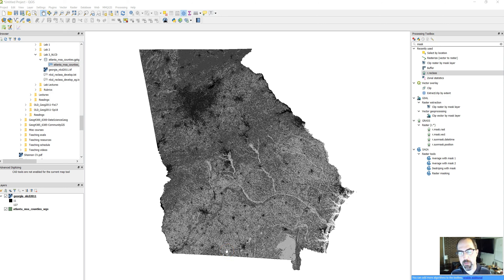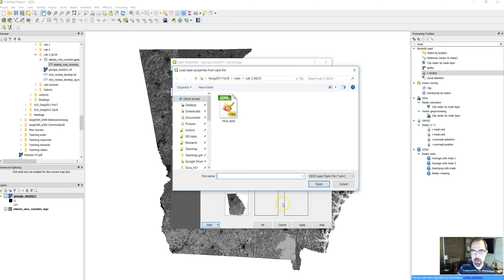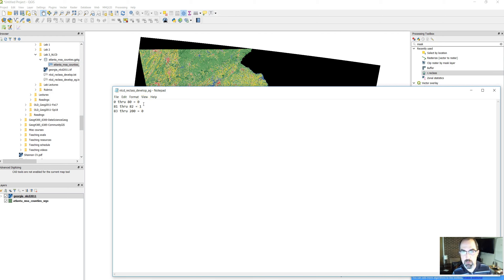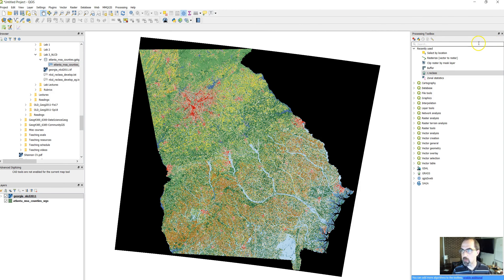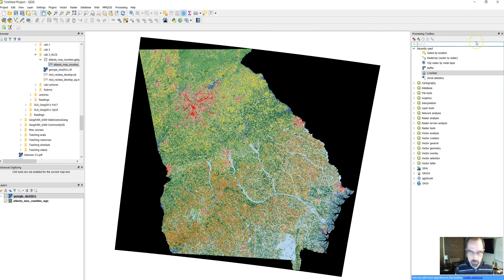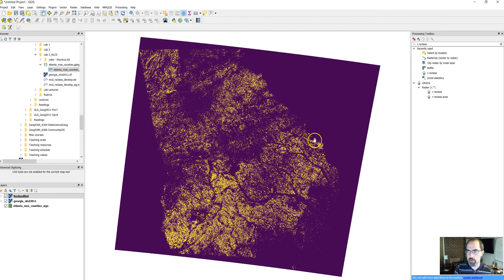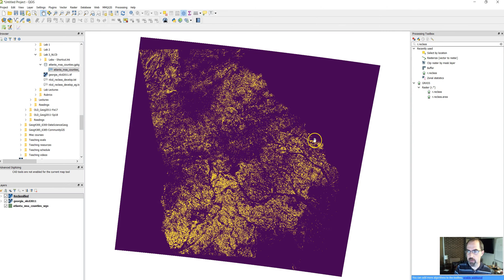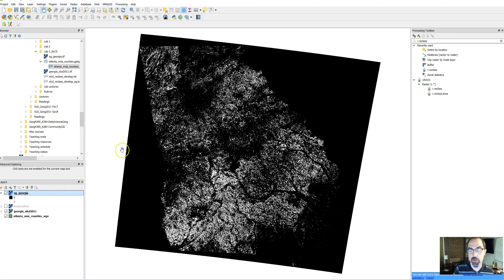Using the r_reclass tool to reclassify a raster in QGIS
For Geog2011: Intro to GIScience at the University of Georgia